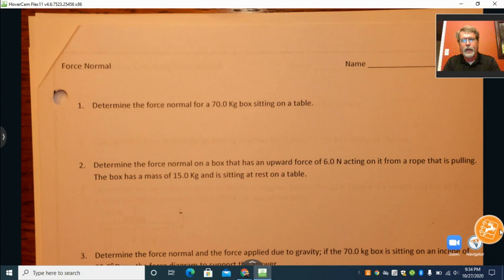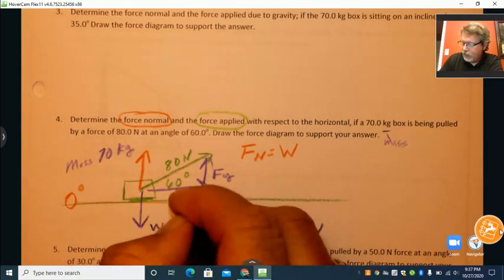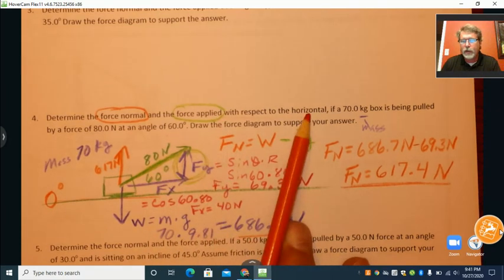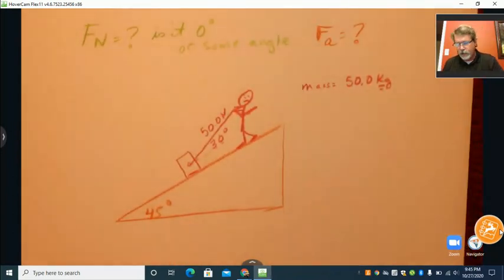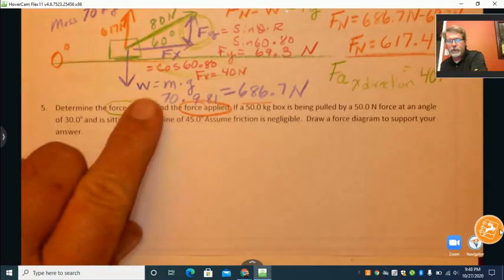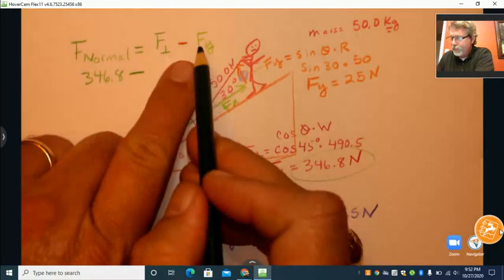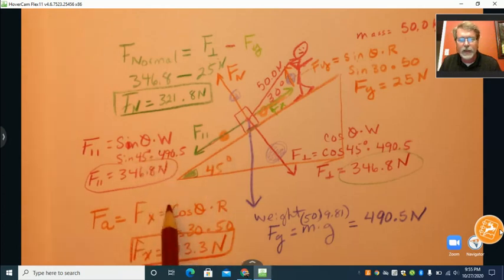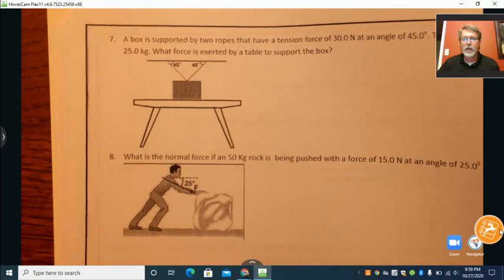force normal problem 4 and 5